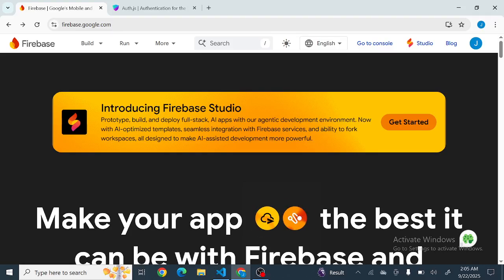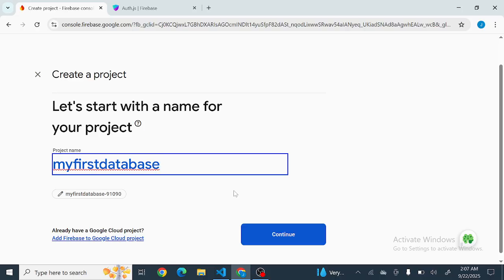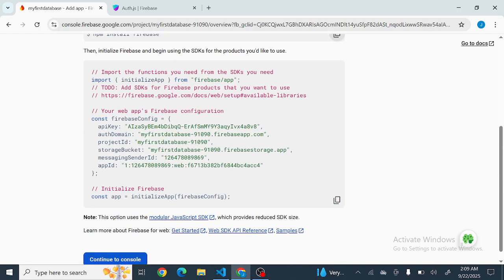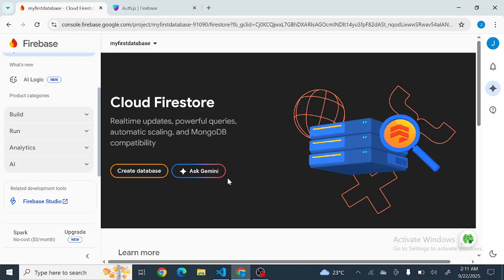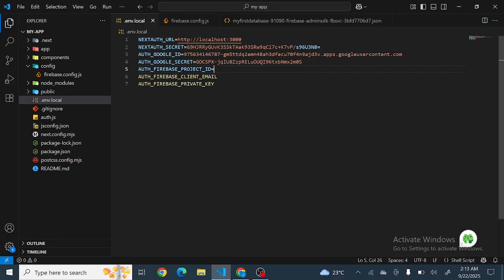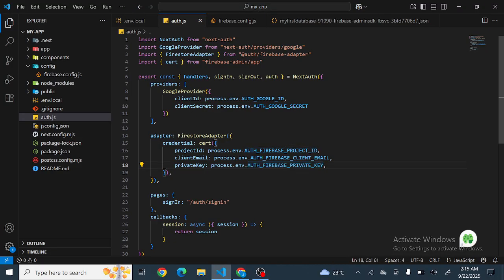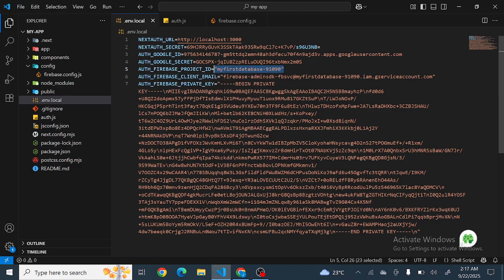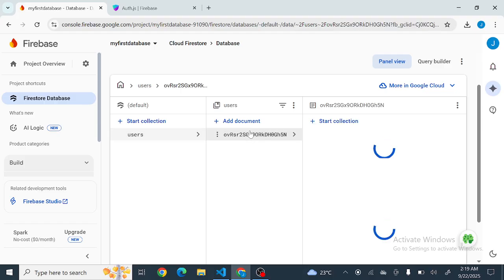Learn Firestore Basics in 15 Minutes – Quick Tutorial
Welcome to this quick tutorial where we break down the fundamentals of Google Firestore, the cloud-based NoSQL database from Firebase. In just 15 minutes, you’ll gain the knowledge you need to get started building apps that are fast, scalable, and secure.

Whether you’re a beginner learning Firestore for the first time or a developer who wants a quick refresher, this tutorial will give you the essentials to confidently start working with Firestore in your web or mobile projects.